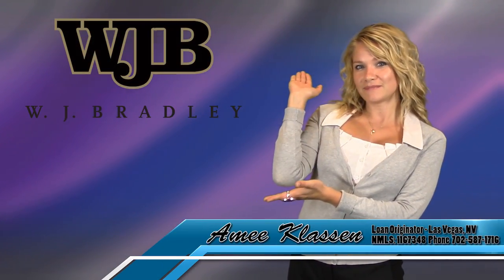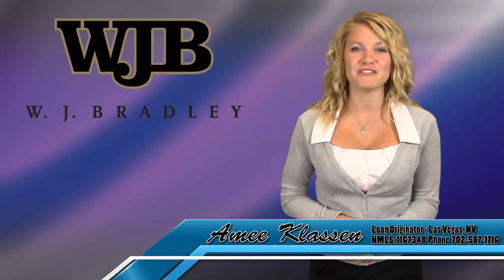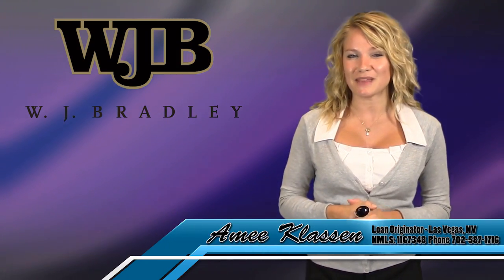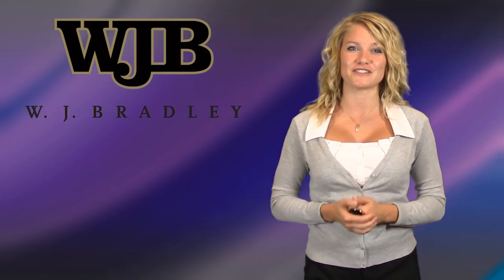Amee Klassen media studio promo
Amee Klassen shares just how easy it is to produce videos in the WJ Bradley media studio.  If you are a real estate agent in the Las Vegas valley give Amee a call to arrange a tour of the media studio and prepare for your first video shoot.